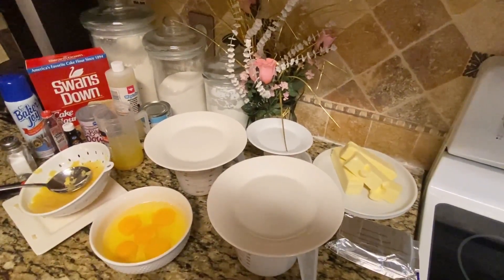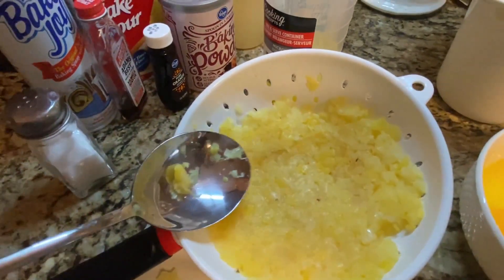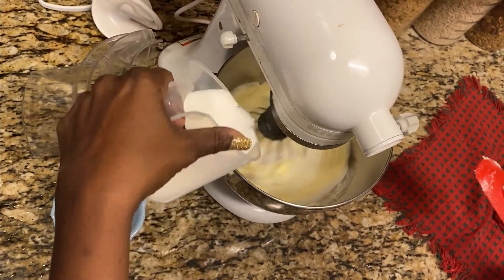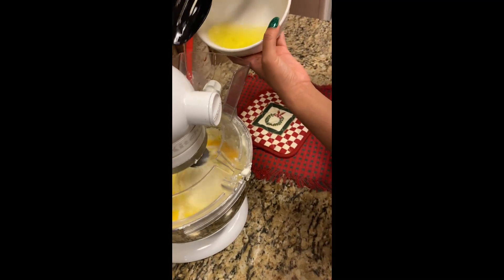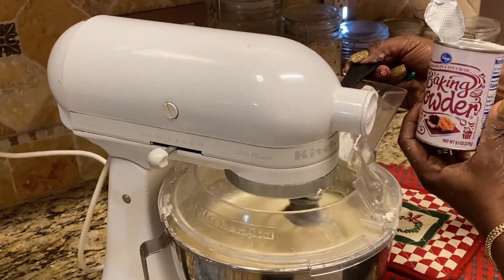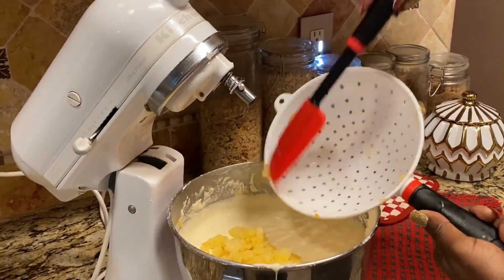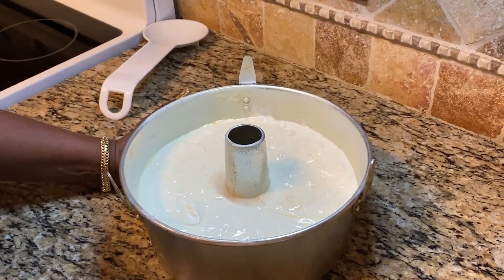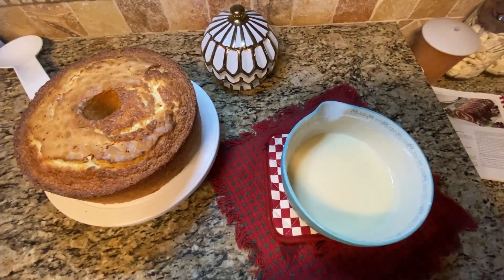Absolute Best PINEAPPLE VANILLA BUTTER POUND CAKE with Glazed Cream Cheese Frosting. Super Moist!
Ingredients:

All ingredients in this recipe Must be at room temperature before mixing!

Pineapple Vanilla Butter Pound Cake:
3 Sticks of butter
3 Cups of Sugar
3 Cups sifted flour (Swans Down Cake flour)
5 Eggs
1 Tsp baking powder
1 Tsp salt
1 Cup of Milk
16 oz. drained crushed pineapple
1 Tsp Vanilla flavoring
1 Tsp orange flavoring
1 Tsp crème bouquet flavoring

Glazed Frosting:
2 oz. crème cheese
1 tsp butter
1/2 tsp of salt
2-3 Cups powdered sugar to your desired consistency
2-3 tsp Juice from crushed pineapples
1 tsp of Vanilla & orange extract

Instructions:
-Cream butter and sugar together
 (about 10-15
minutes)
-Slowly add eggs one at a time until smooth
-Add flavoring
-Add milk and flour alternating them
-Fold in pineapple, and hand mix
-Pour in a greased tube cake pan and cook at 325 degrees for approx. 1 hour 15 minutes
-Allow cake to cool for about 1 hour before frosting!

Glazed Frosting:
-Mix all frosting ingredients until smooth.
-Frost cooled cake!

Music Info: Upbeat Christmas - AShamaluevMusic.
Intro Animation: @karlosnun